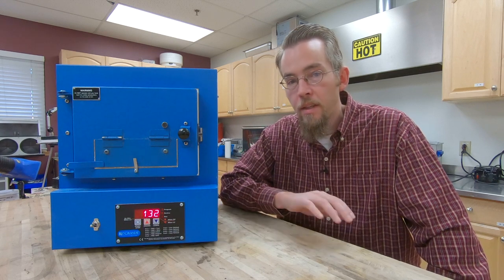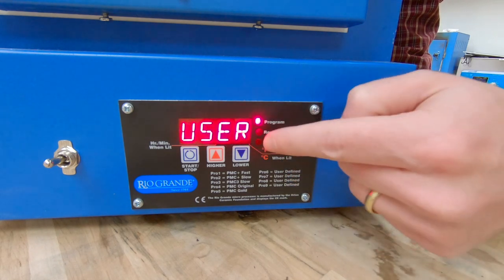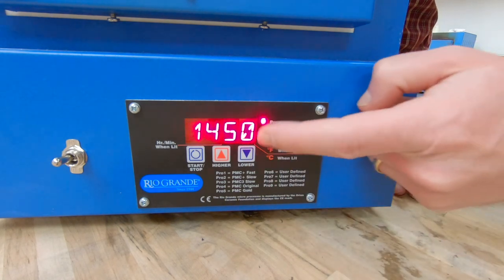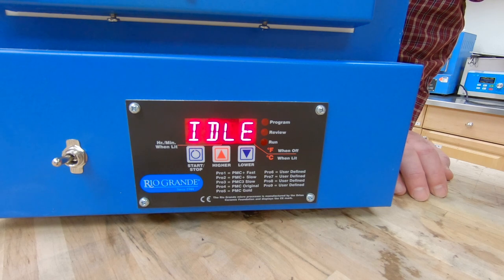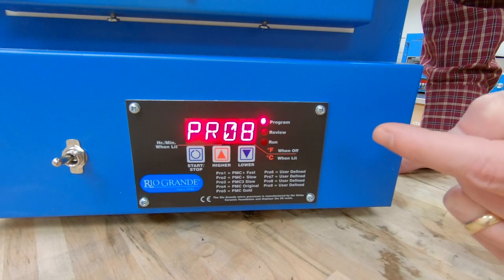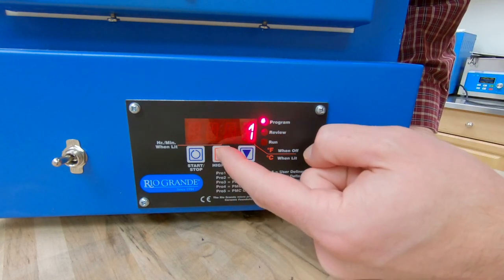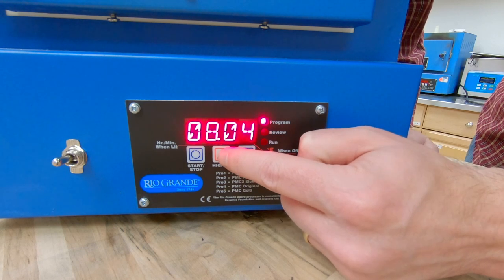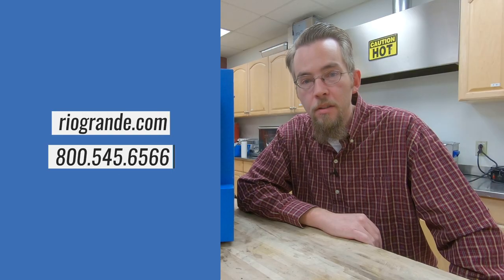How To Program Your Rio Jewelry Kiln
Learn how to program your Rio Kiln with step-by-step instructions. Scott Bradford explains how to program your kiln for a single stage program, multistage program, and how to review a saved program.

*Models purchased in 2019 or after. For kilns purchased prior to 2019, please refer to this video for a quick how-to on programming your kiln.